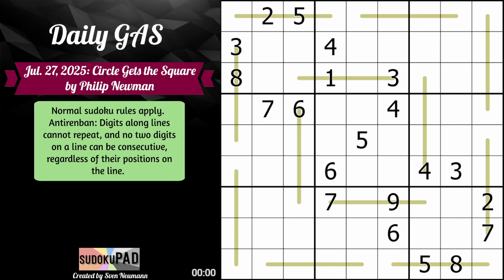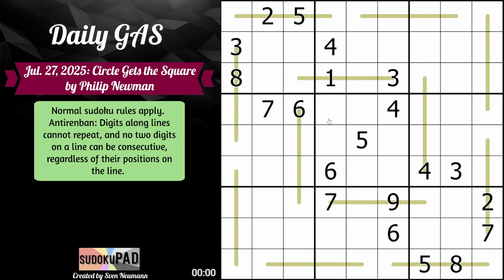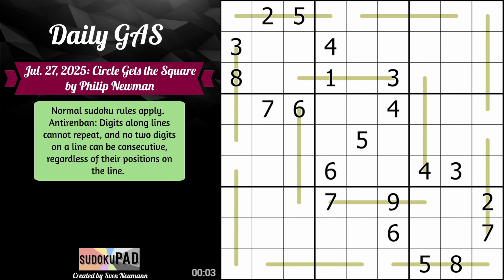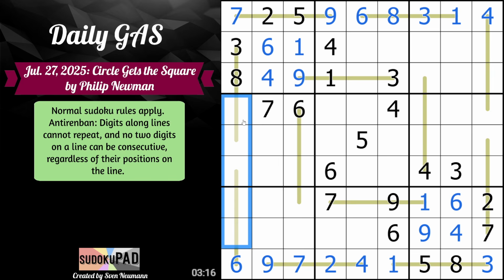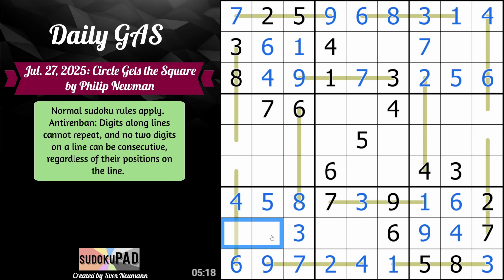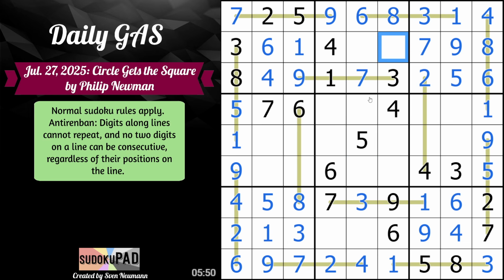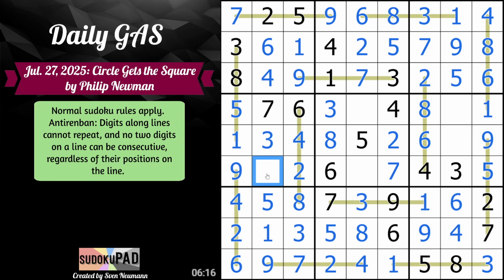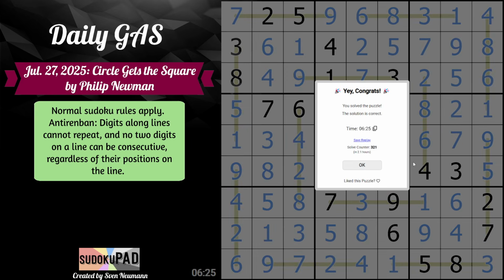Daily Sudoku - 27 July 2025